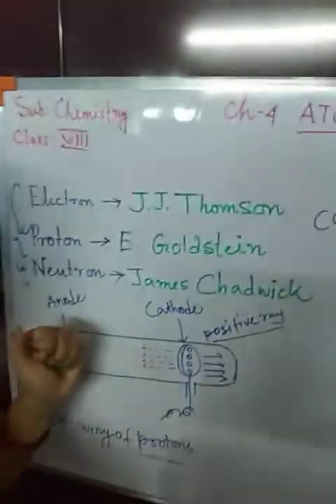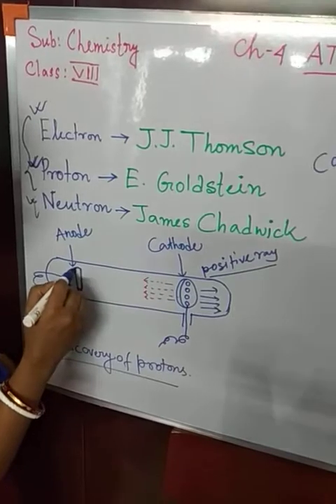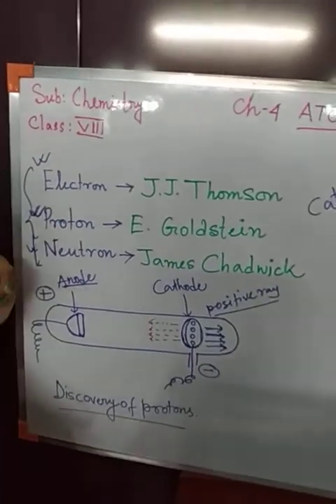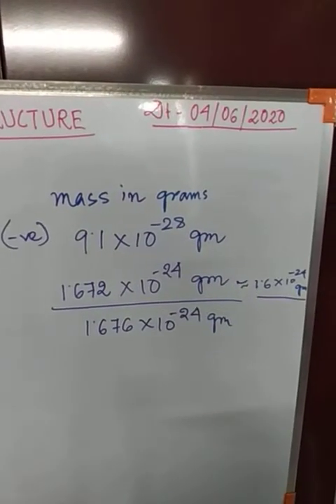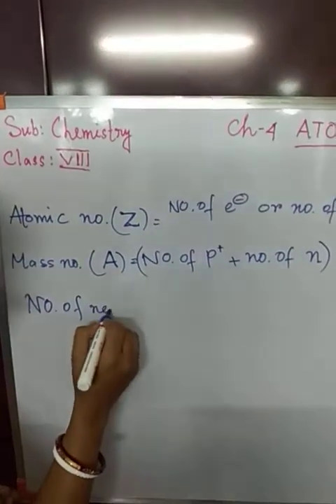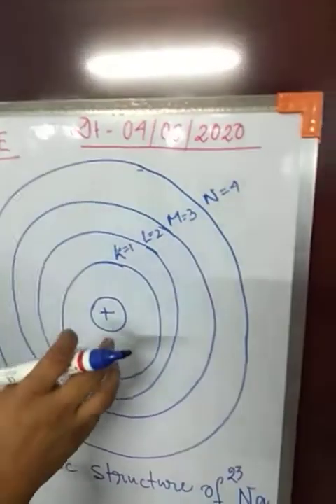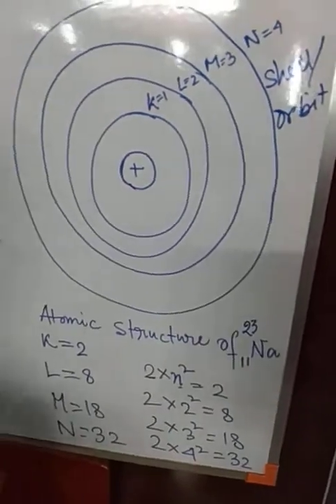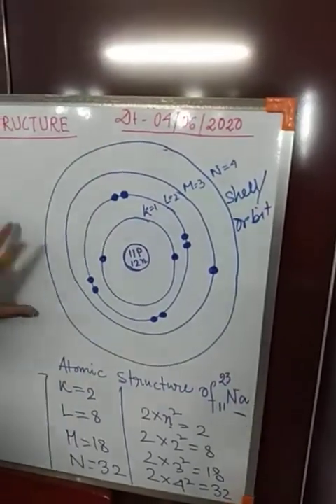VIII_chemistry_VDO_19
Atomic structure